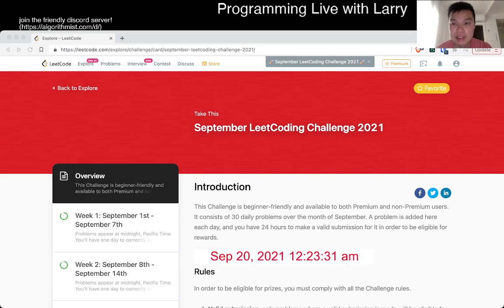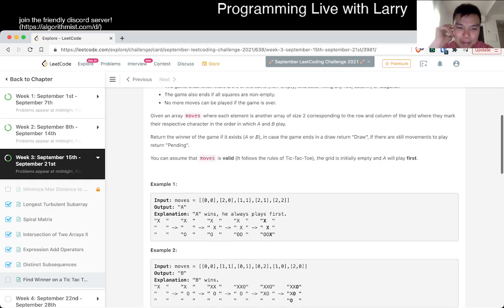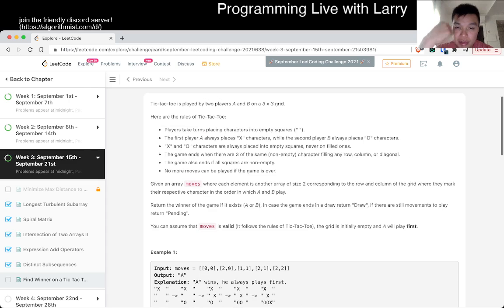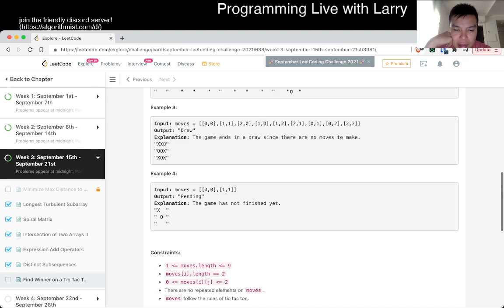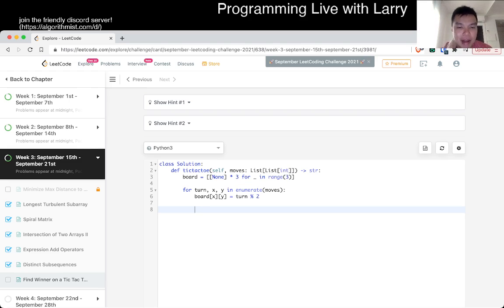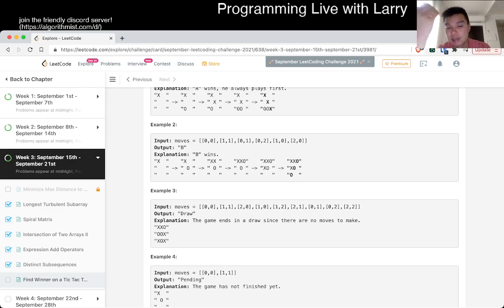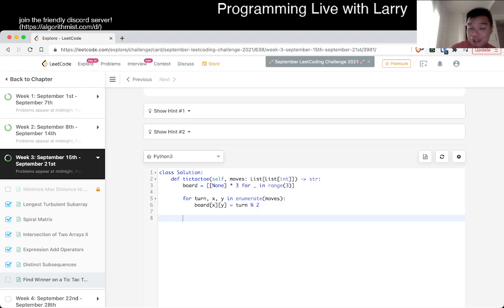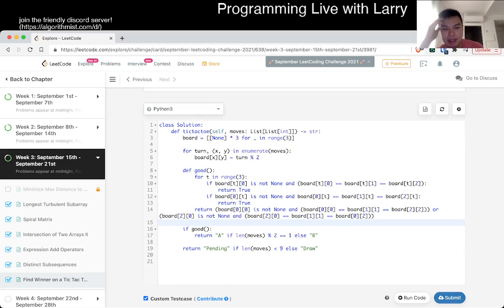Daily Leetcode #538: Sep 20, 2021 - 1275. Find Winner on a Tic Tac Toe Game